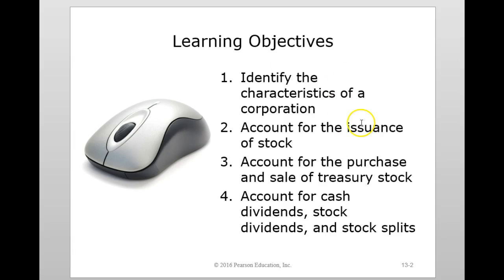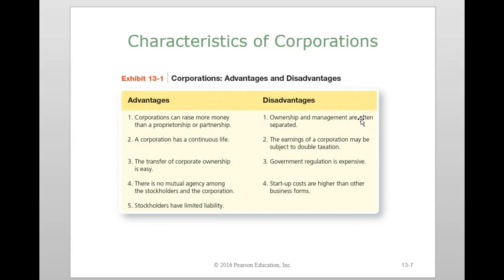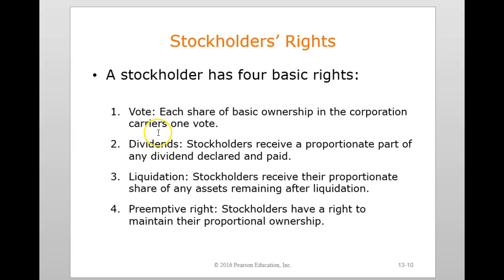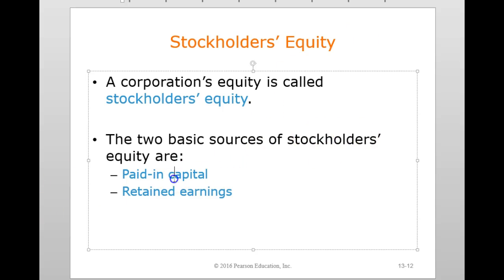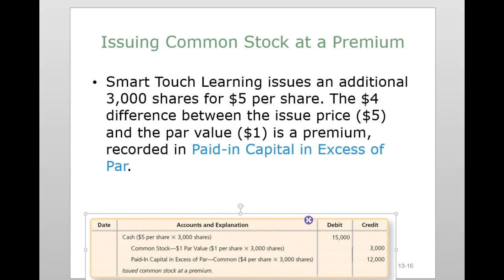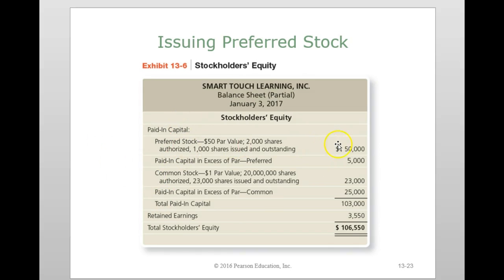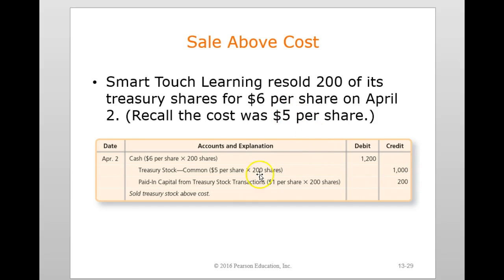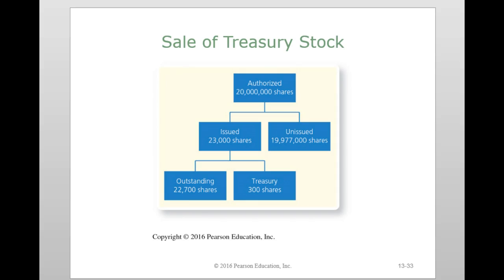Recording #222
ACCT 271 - Chap 13 Part 1